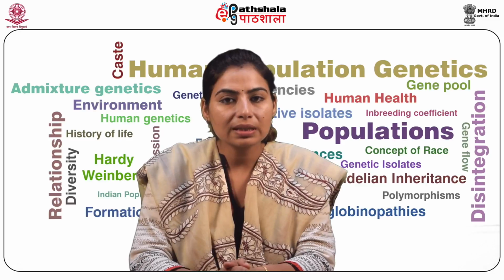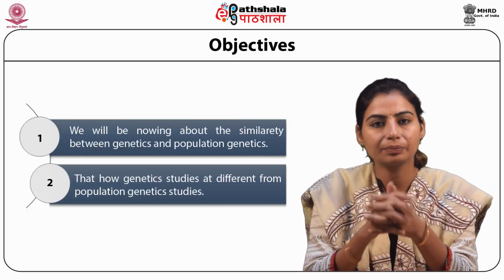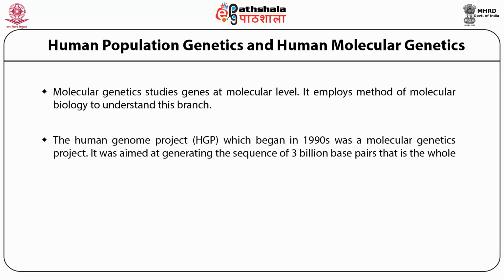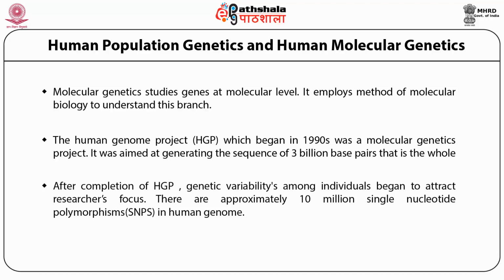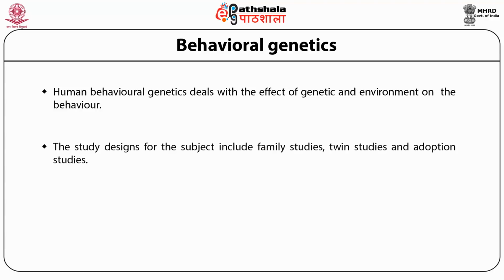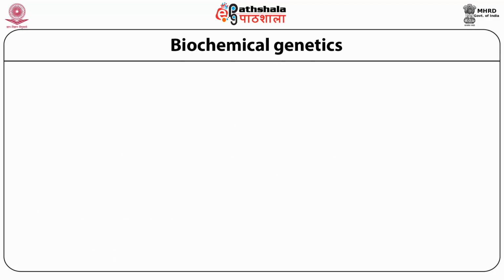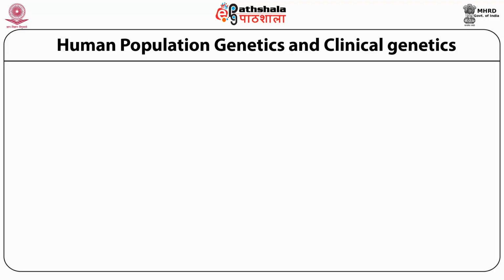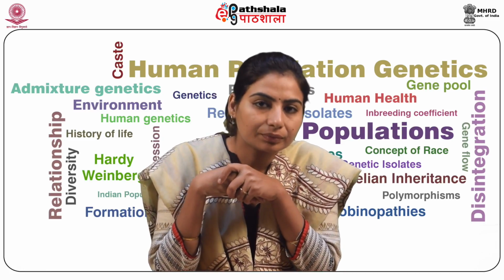Its relationship and differences with other branches of human genetics (ANT)